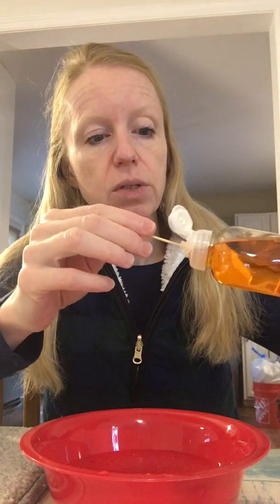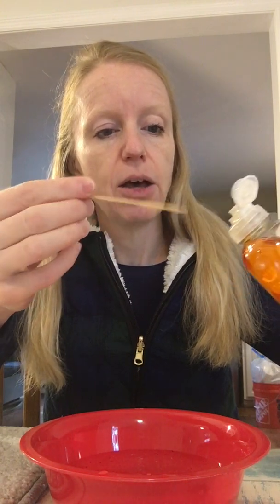Classical Conversations Science Experiments Cycle 2 Week 14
Basic physic experiments to see conductors vs insulators and the movement of water molecules.